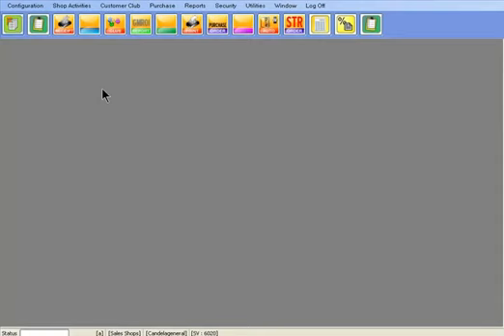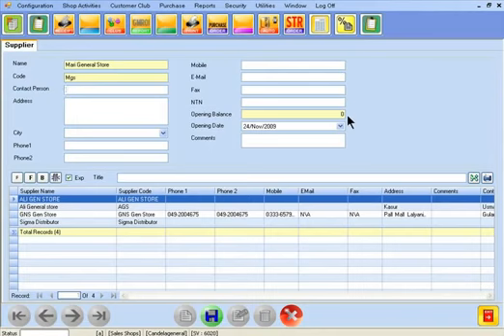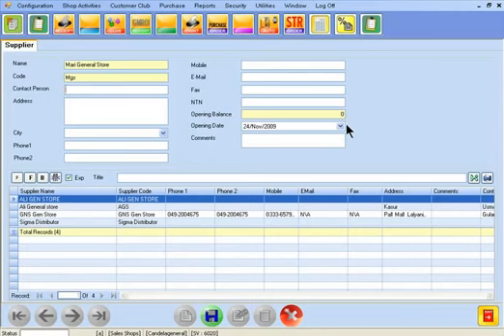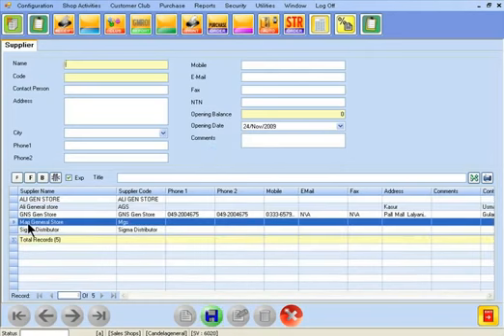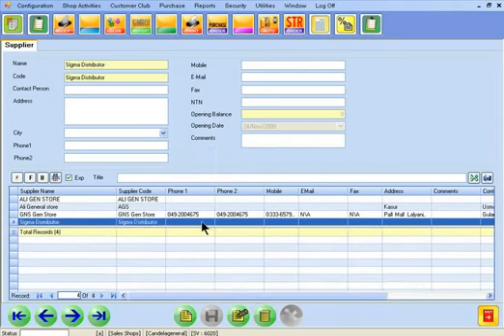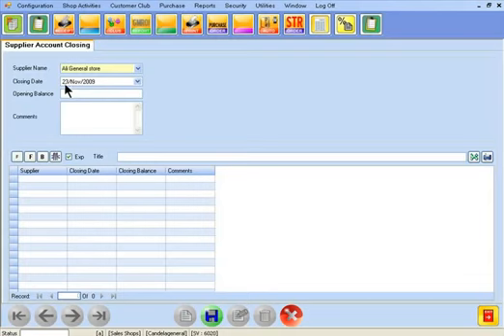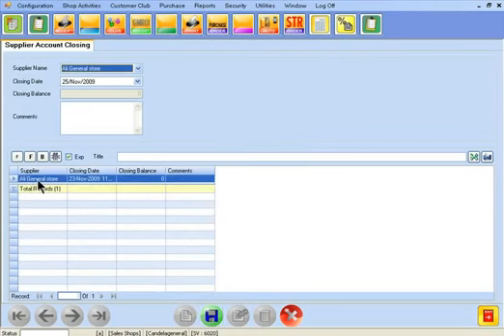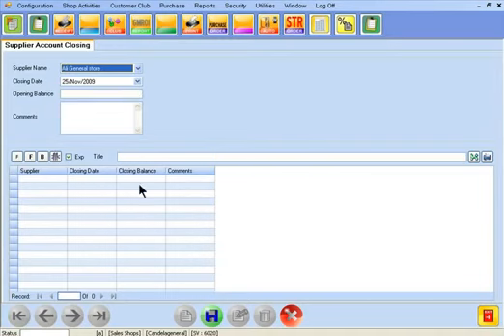Supplier Creation and their Opening Balances